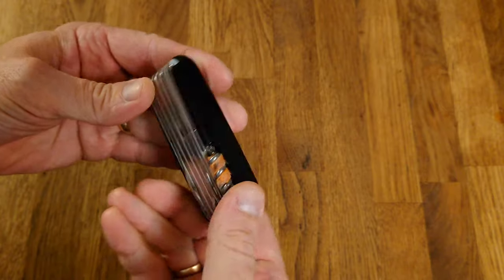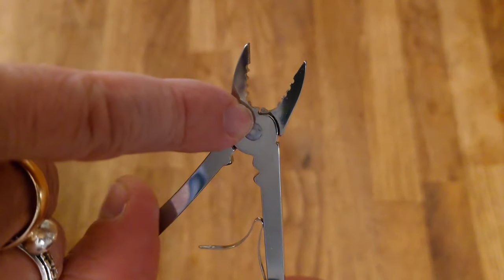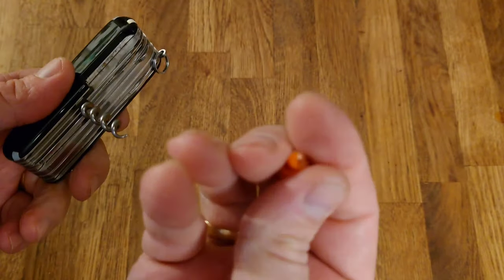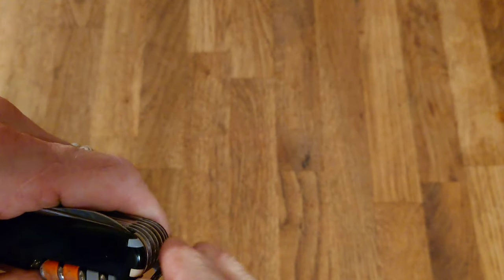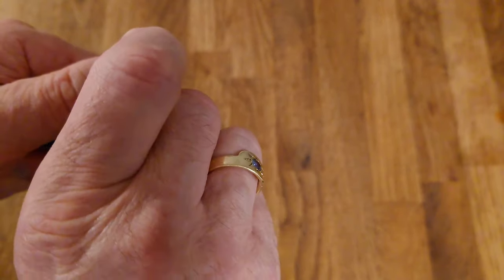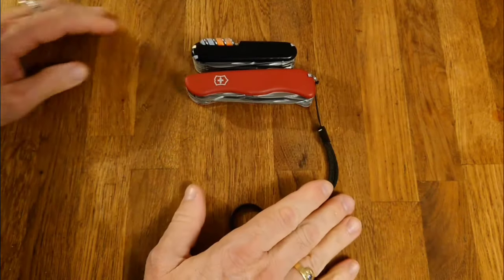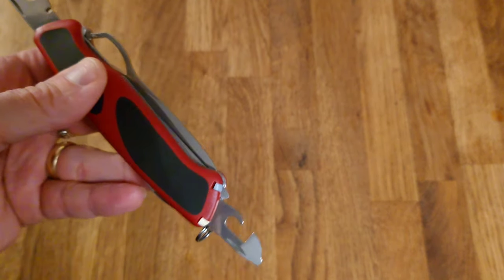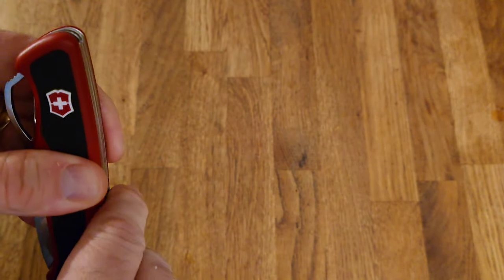Victorinox Trinity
In this video I have a look at three different Victorinox pocket knives suitable for every day use or use in the field for bushcraft and camping purposes. I look at my modded Swiss Champ, as well as the Work Champ and Ranger Grip 79, as well as a few accessories. This video will be followed up by videos in which both the Work Champ, and the Ranger Grip 79 will also be modified.
Links to the video in which I mod my Swiss Champ, and my videos regarding the victorinox tweezer mod and tin opener can be found below.
The upcoming Work Champ and Ranger Grip 79 modding videos will be added to this description once they are available.